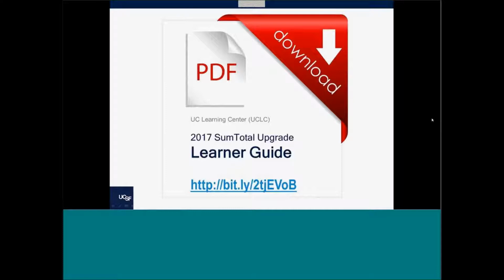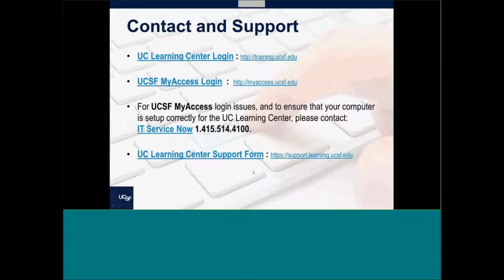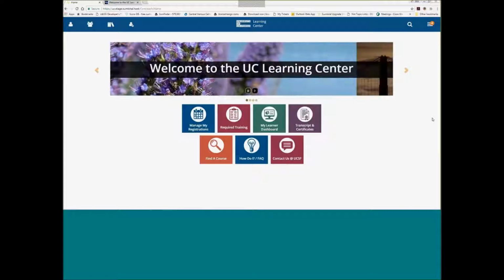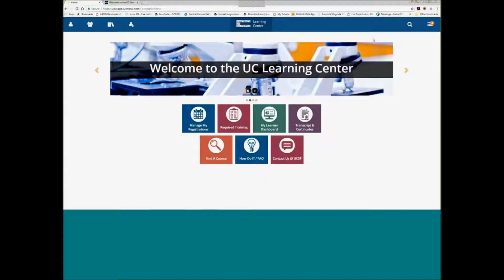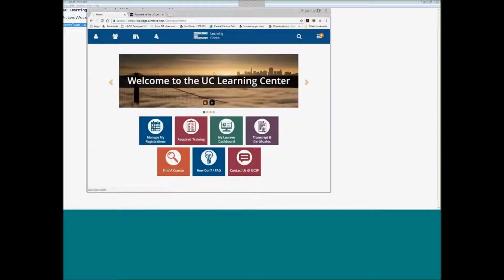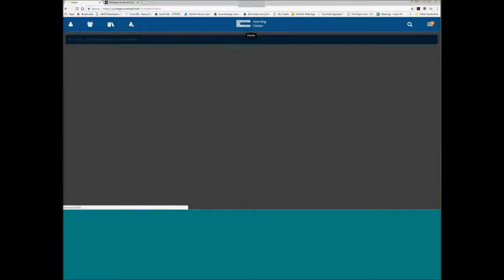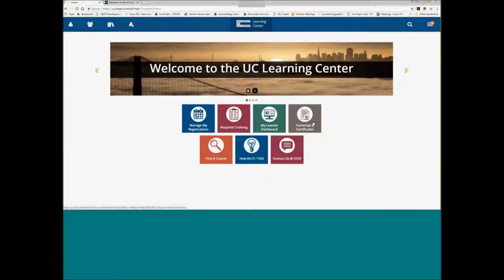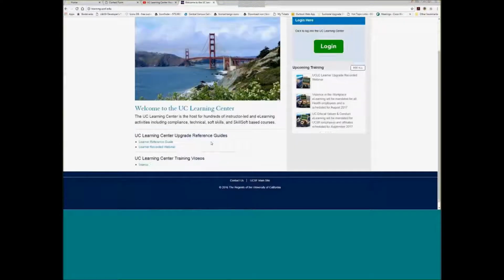UC Learning Center (UCLC) 2017 Upgrade Learner Webinar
Download the UC Learning Center (UCLC) 2017 SumTotal Upgrade Learner Guide

In this webinar, you will learn just enough to get comfortable navigating and exploring some key features and capabilities of the 2017 UC Learning Center upgrade.